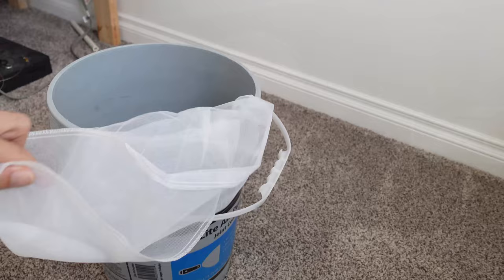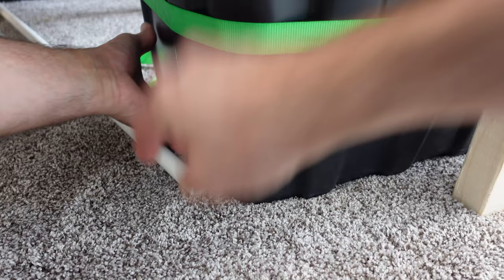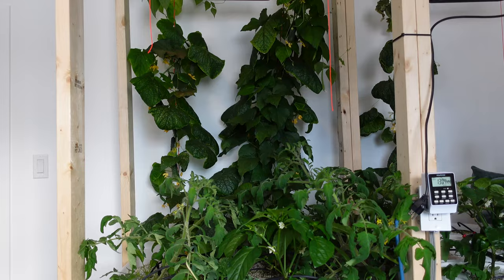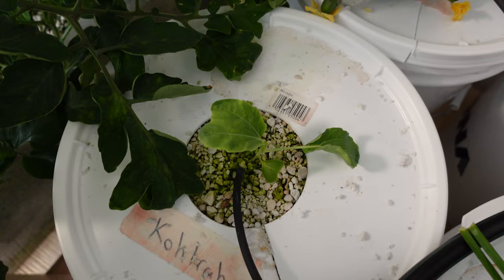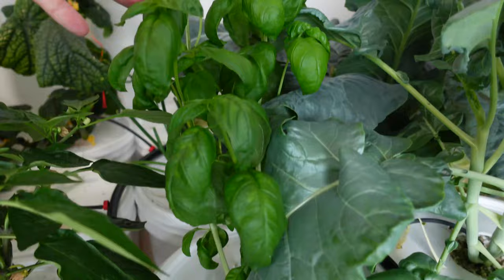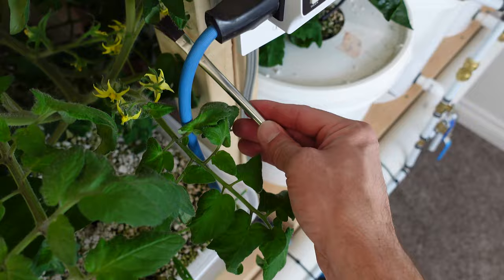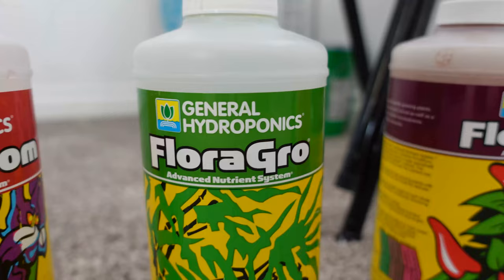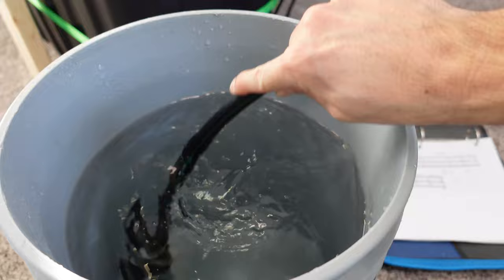Indoor Hydroponic Farming at Home with the Dutch Bucket, What Did I learn in 2020?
What I learned from my Dutch Bucket setup.  Turns out hydroponic farming at home is working out nicely, but it's not without it's hard lessons.  From harder water, nutrient deficiency, some leaf burn, forgetting to be a bumble bee and more.

My Current Setup uses the following parts,
Grommets for the Pails
5 Gallon Paint Liner
Meross Wifi Switch
Rain Bird Irrigation Kit
Rain Bird 0.5 GPH Dripper
Rain Bird 1/4" Drip Line
Rain Bird 1/2" Supply Line
Irrigation Pump
Flora Series Nutrients
Sharkbite 1/2" Cap
Sharkbite 1/2" Connector
PH/PPM All In One Meter

Chapters
0:00 Intro
0:16 Hydroponic Setup
1:37 Purple
2:40 Mystery Solved
3:20 Harvests
4:42 Plant Update
5:56 Bee Time
6:24 Current Problems
6:59 Mixing Nutrients